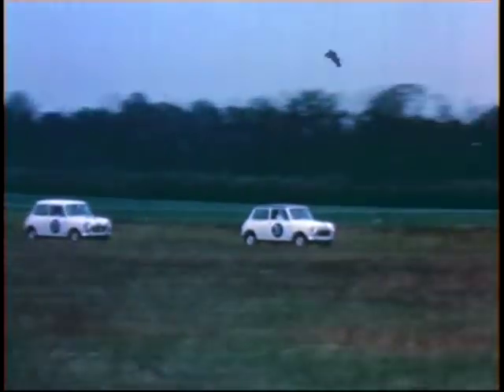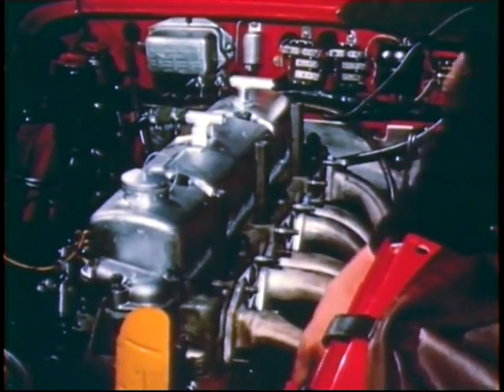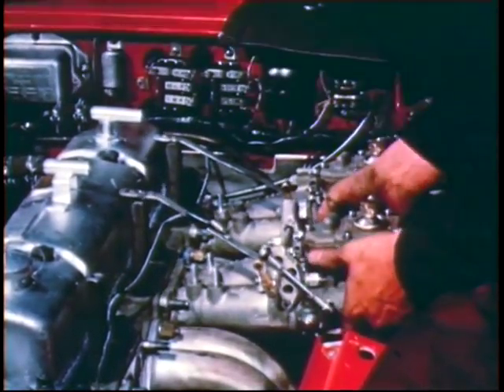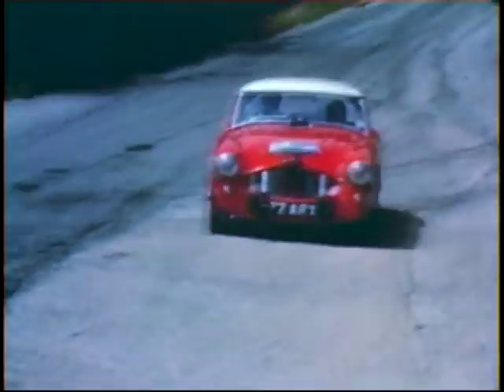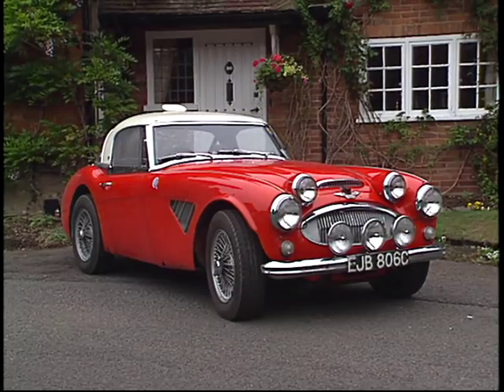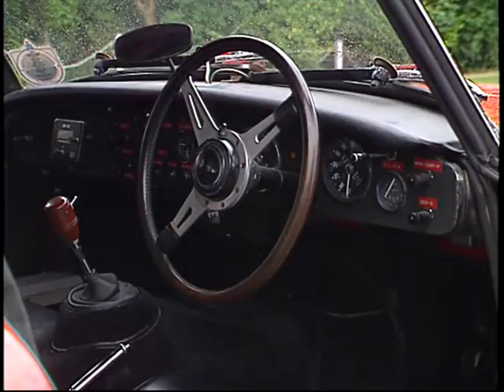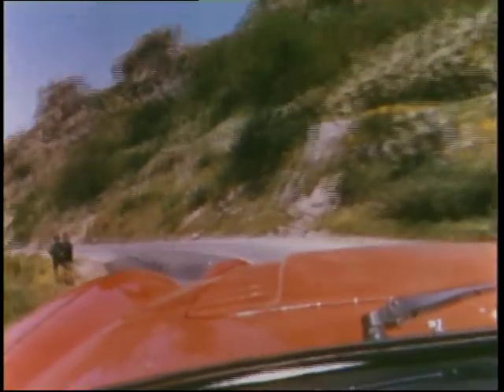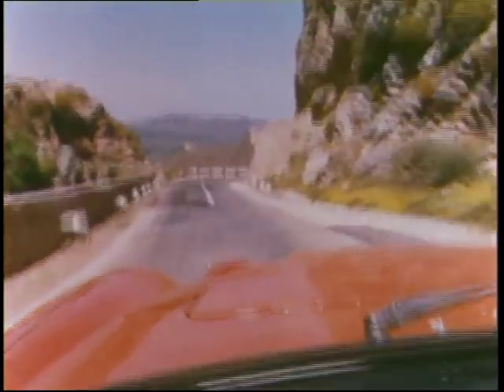Austin Healey Racing to Its End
The showroom Healeys’ were becoming soft around the edges, but there was still that last resort of the genuine sports car enthusiast club racing.

Throughout the 50’s and early 60’s, the cape factory at Warwick prepared racing versions of the Healey cars.  Many private owners also found that the Healey’s accepted performance modification as well.  They were extremely competitive against Triumphs, MGs, Jaguars and a range of European roadsters.

In 1968, BMC became British Leyland under leadership of Sir Donald Stokes.  It now incorporated the Triumph Company.

Committees always select the wrong vehicles to continue, and,  they never are very successful deciding what the public wants, It was decided that,  Austin Healey was unnecessary. It was an unnecessary expense,

Leyland Development concentrated on the TR6 and the TR7.  Royalties ceased to be paid to outside companies like Healey and Cooper, and the British Leyland Austin Healey ceased to exist.  This is the last big Healey, the 3000 Mark 3.

Now almost thirty years old, it’s a car of another era, but almost forty-two thousand big Healeys’ were built, and many are still on the road, and a dedicated band of enthusiasts in England, America and other countries around the world, are committed to keeping them alive for many years to come.

Ref: AU Austin Healey